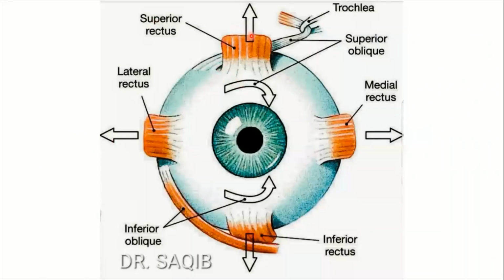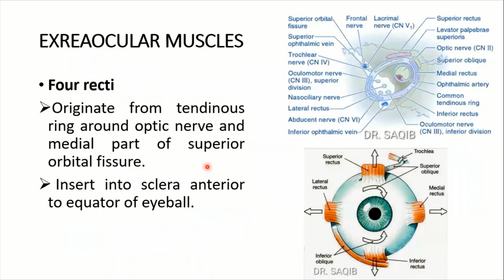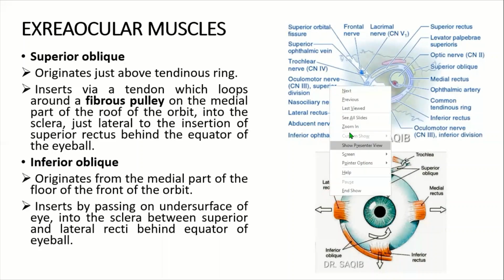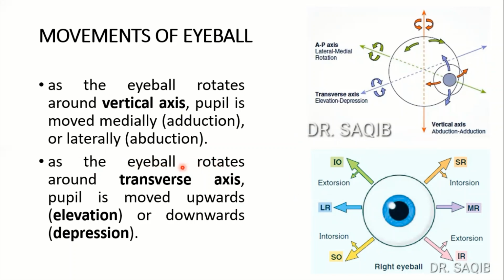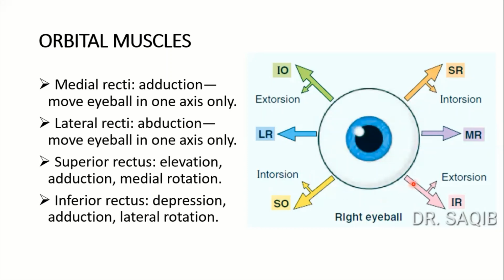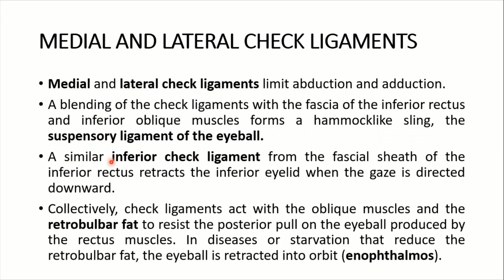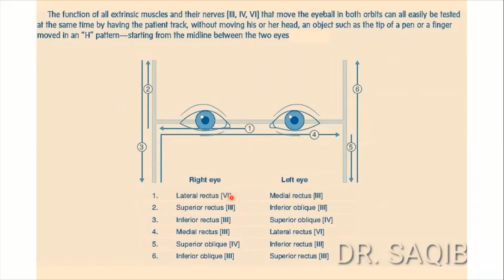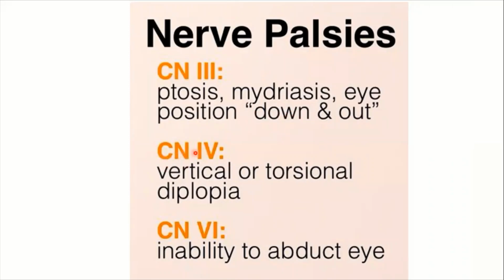Extraocular Muscles | Eye Movements | Clinical Testing of Eye Muscles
The video is a concise yet comprehensive discussion of Extraocular Muscles, their actions and cranial nerves supplying them.
A unique way of Testing these muscles is given.

Chapters:
0:00 Introduction
1:10 Levator Palpebrae Superioris
2:55 Four Recti Muscles
4:08 Superior and Inferior oblique Muscles
6:10 Nerve supply of EOMs
6:50 Movements of Eyeball
9:55 Actions of EOMs
14:37 Common tendinous ring  (Annulus of Zinn)
15:40 Clinical Testing of EOMs, the H-Test
18:49 Cranial Nerves (III, IV, VI) Palsies